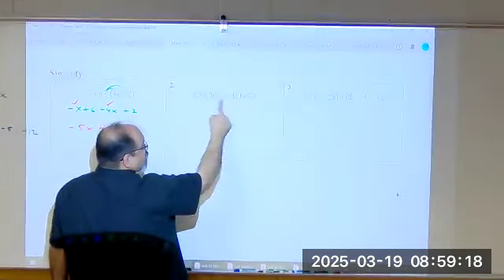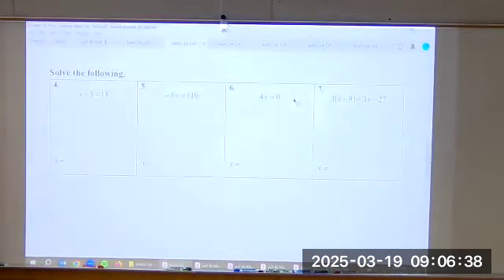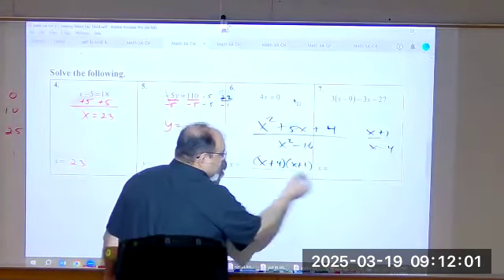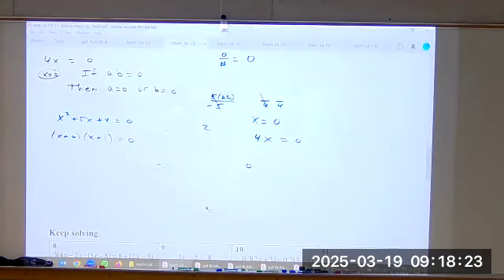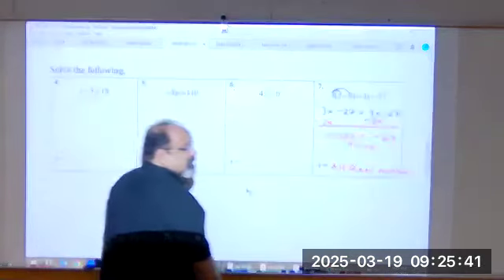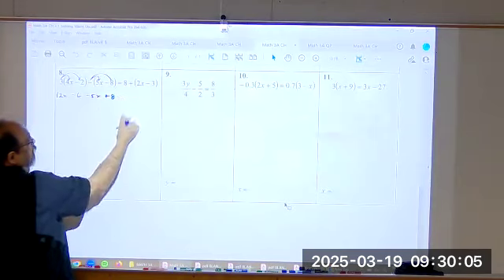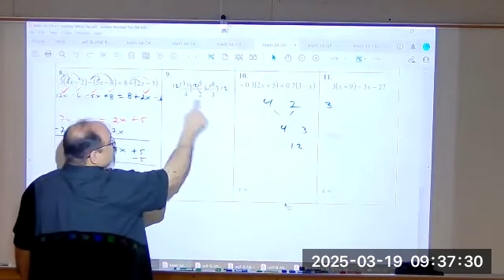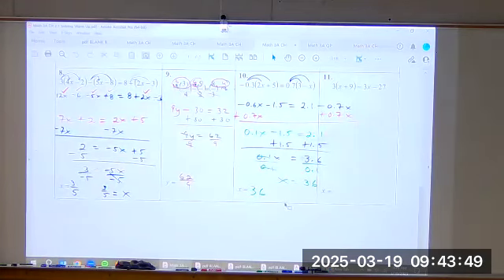3.19.25 Math 203L MW SP25